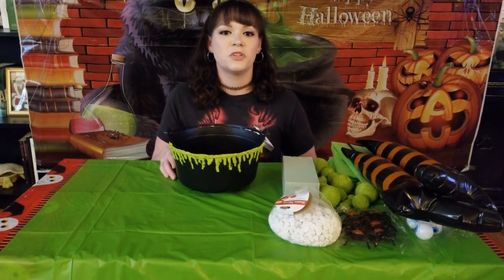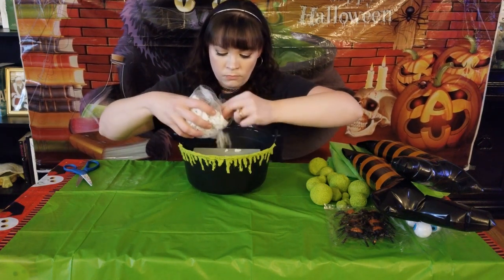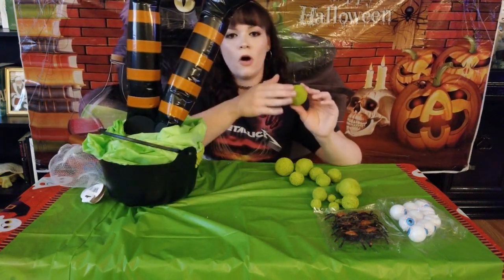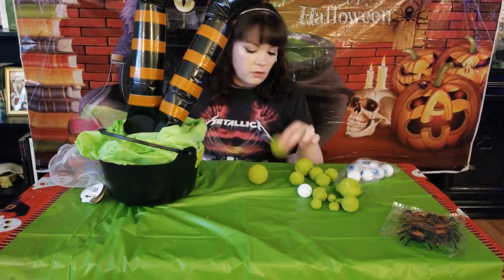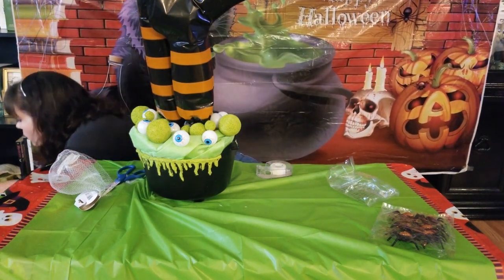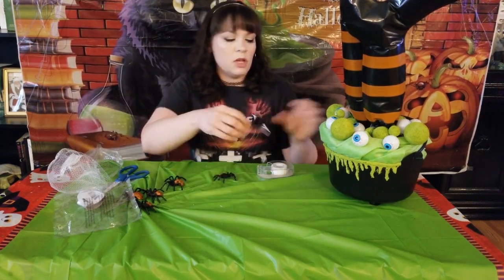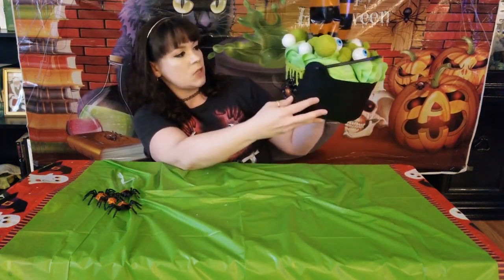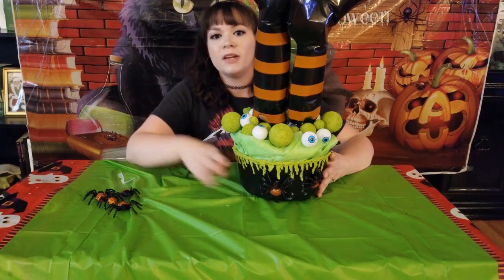$1 Witch Cauldron/Easy Tutorial!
DIY tutorial using dollar items. I tried to keep this craft as cheap and easy to follow as I could. *Side note: Sorry about the last part of the video going out of focus.  You could use mesh ribbon instead of the flannel tablecloth. It might look better but I wanted to stick to using $1 supplies. You could use rubber bats and rubber fingers with/instead of the eyes and bubbles. I removed the inflatable witch legs from mine and I'm replacing them with wood legs. I ran into a bunch of issues with them. It was very frustrating but it happens sometimes. Just shows that if i can do these crafts you can too!